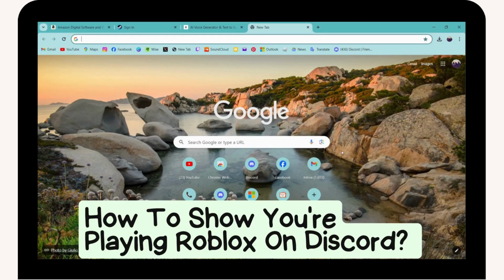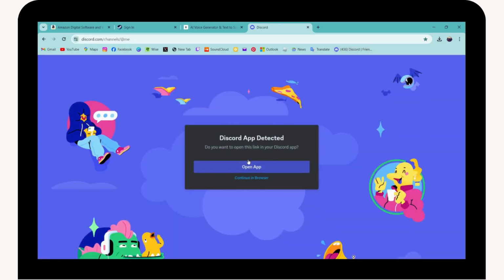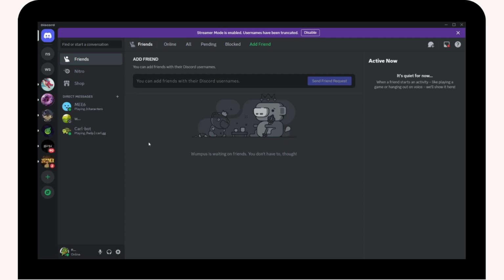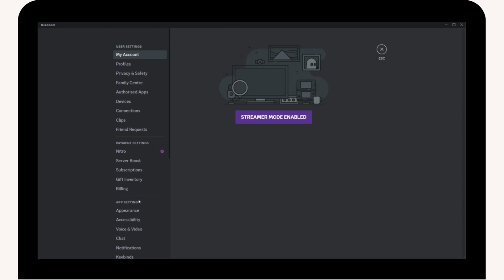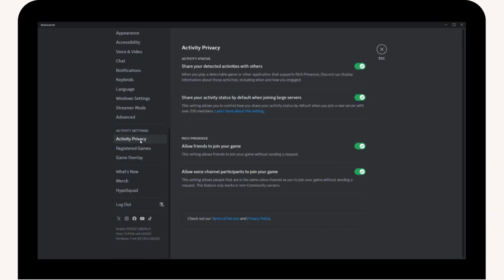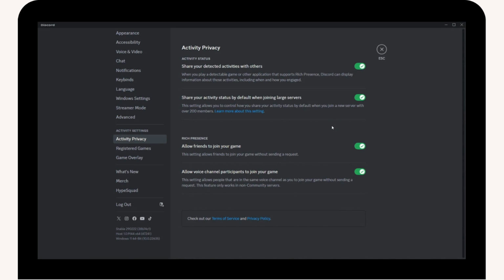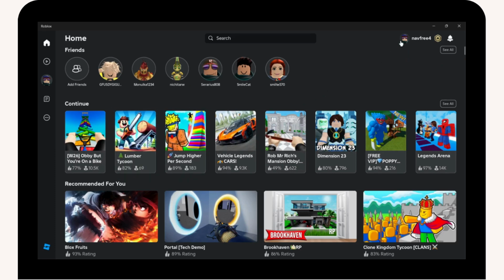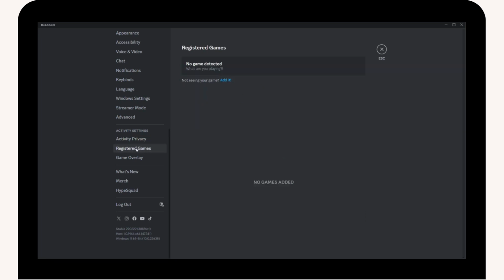How To Show Your Playing Roblox On Discord | EASY METHOD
How To Show You're Playing Roblox On Discord

Want to show that you're playing Roblox on Discord? NetSavants has the solution for you! Our tutorial will guide you through the steps to easily display your Roblox gameplay status on Discord, allowing you to share your gaming activities with friends and communities.

Learn how to show you're playing Roblox on Discord with NetSavants. We'll demonstrate how to link your Roblox account to Discord, set up Rich Presence for Roblox, and customize your gaming status visibility. Watch now and let others know you're playing Roblox on Discord with NetSavants' guide!